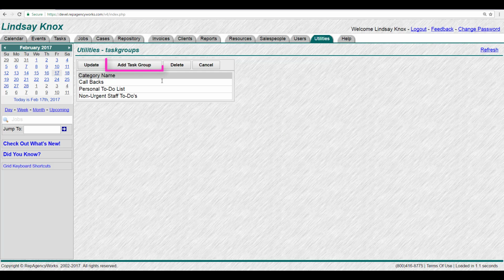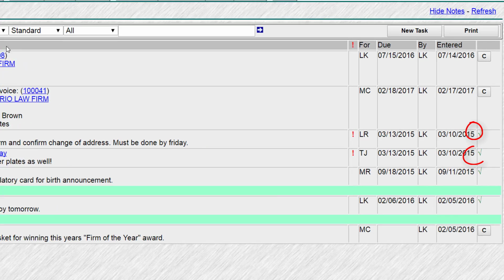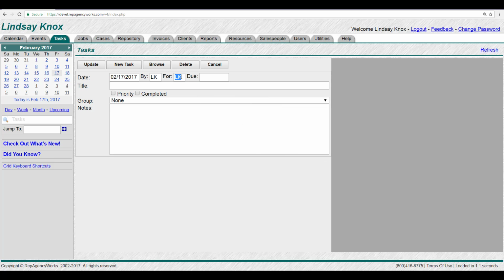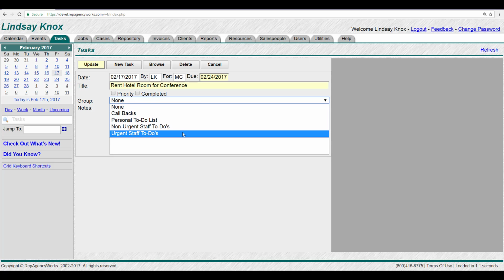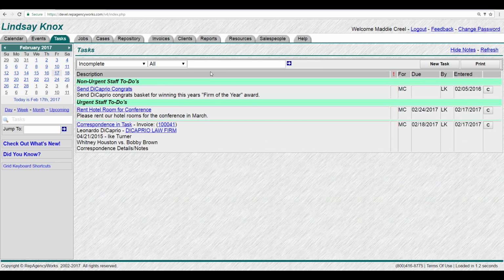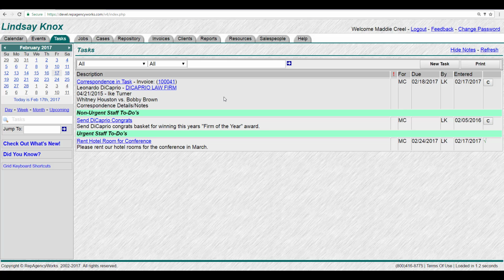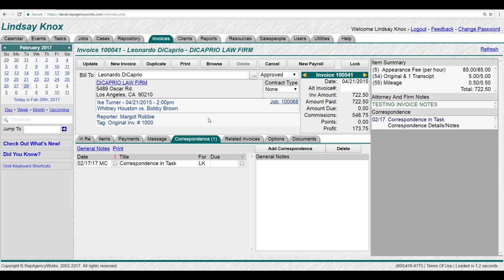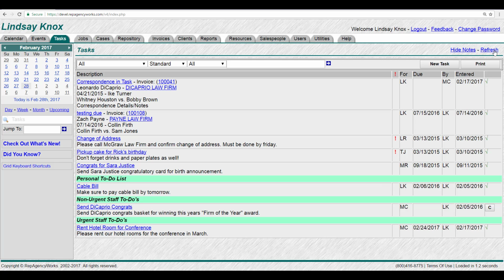Using Task List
How to use the TASK list